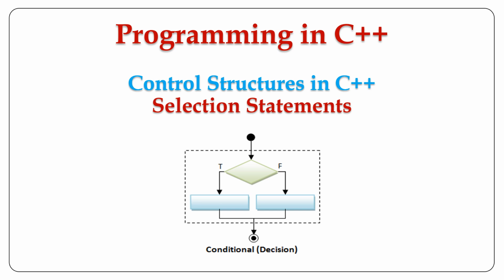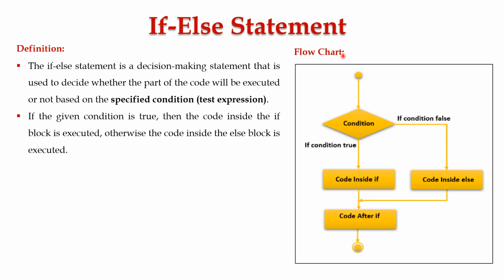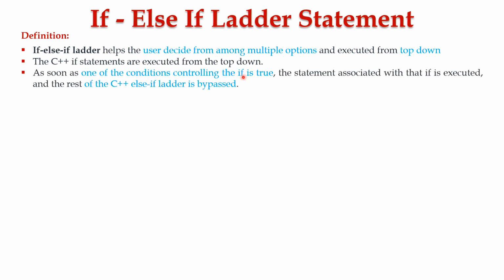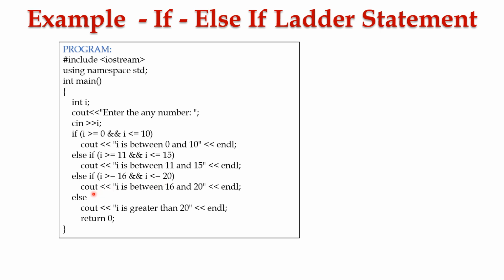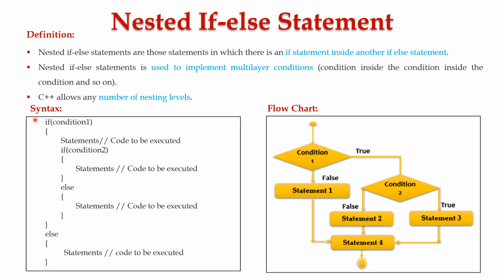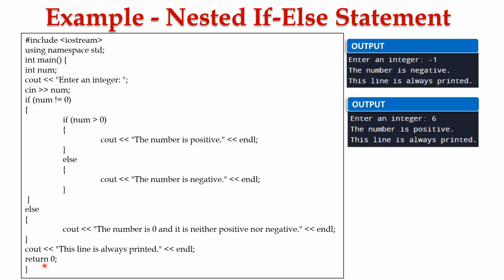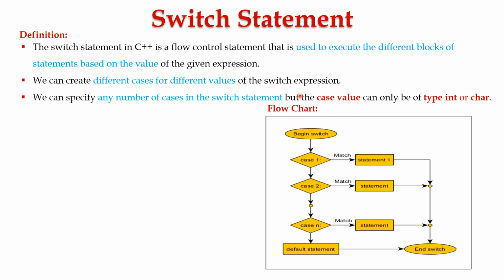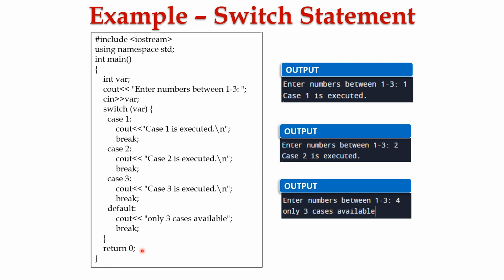Control Structures - Selection Statements - Programming in C++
You can learn about Control Structures -  Selection Statements in C++ using simple example programs